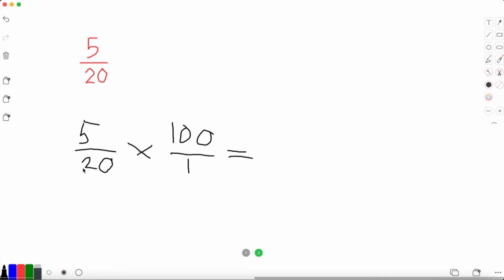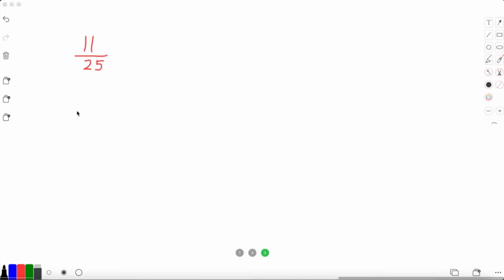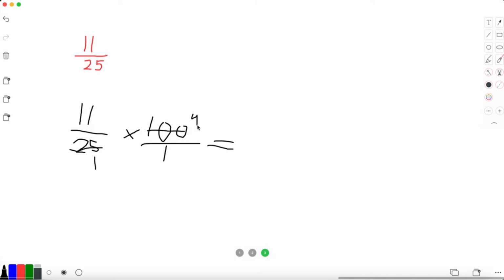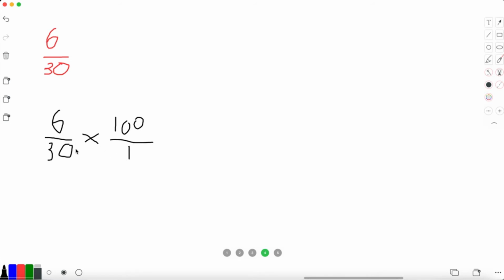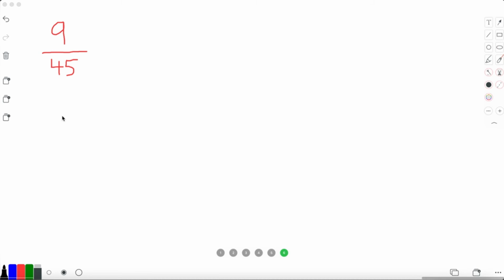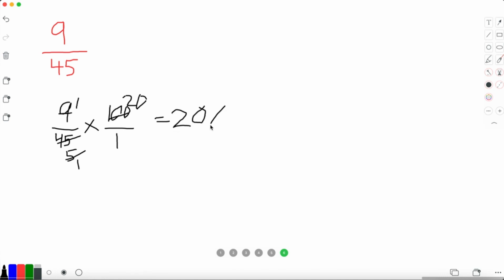How To convert Fractions Into Percentage | Basic Maths | Basic Learning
Hey Guys,

I hope you guys enjoyed my video and you learn't something new.
I made this video because I know Maths is not everyones subject of preference but always remember NEVER GIVE UP, just keep practicing.

Let me know what you guys would want to see in my upcoming Videos in the comment section below.